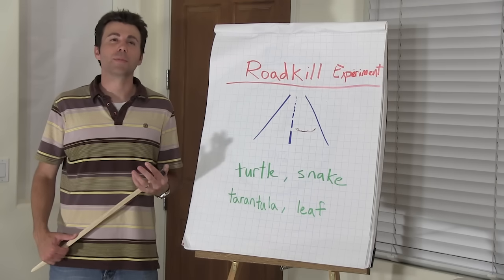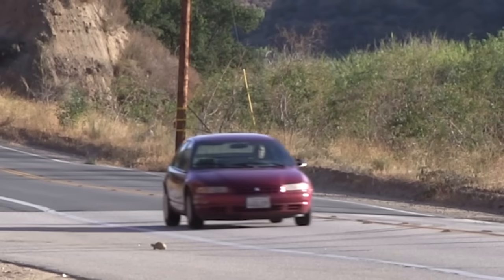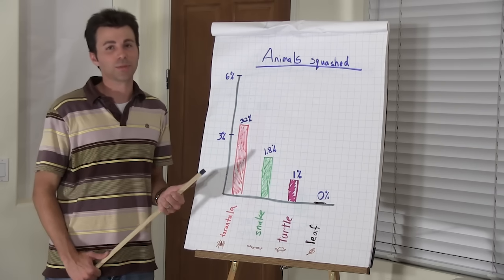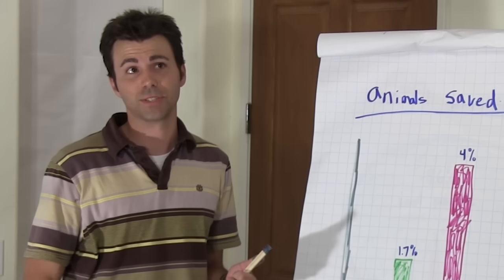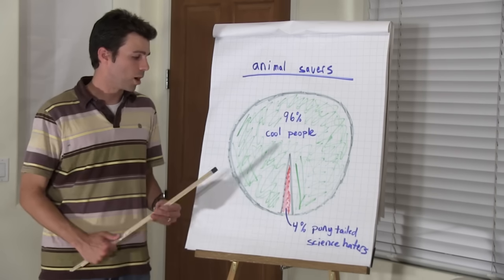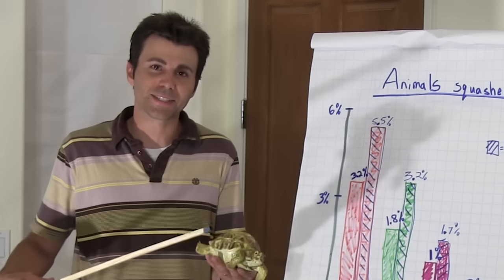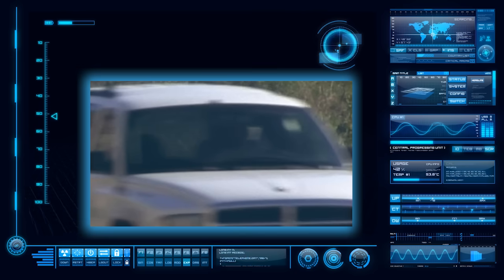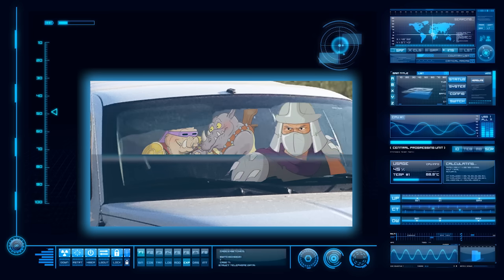Turtles or Snakes- Which do cars hit more? ROADKILL EXPERIMENT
I read a long time ago that people will swerve more to hit turtles over snakes... and as a firm believer in the scientific method, I decided to test this hypothesis.